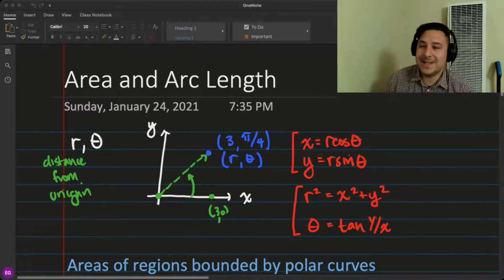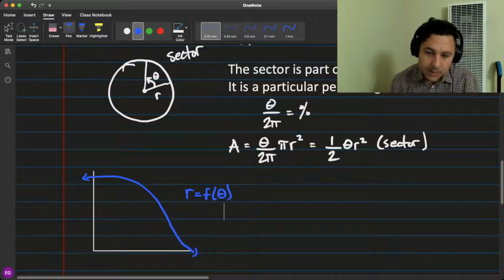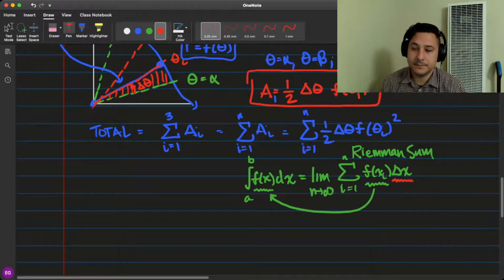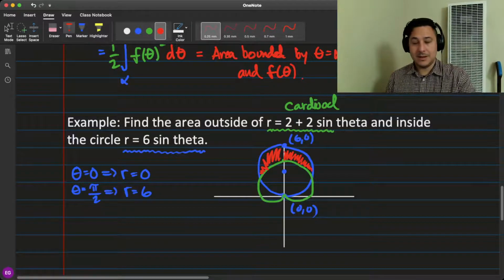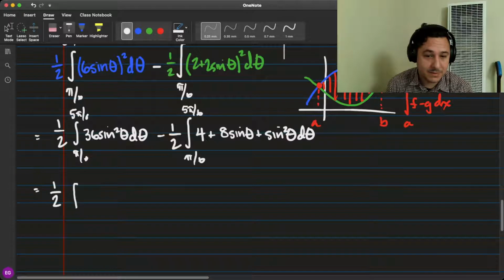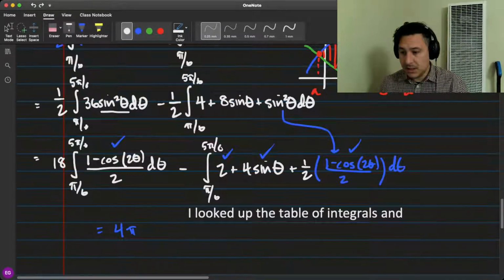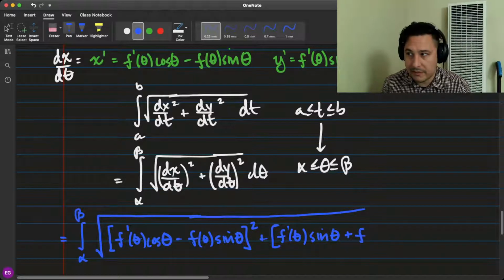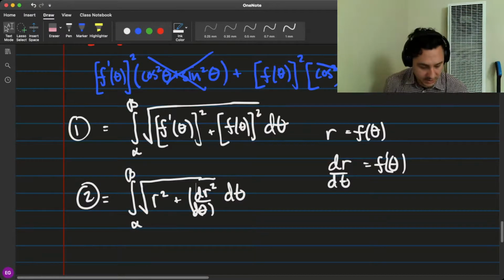101C Content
1-4 Area bounded by polar curves continued...